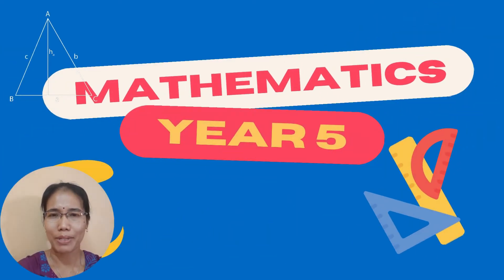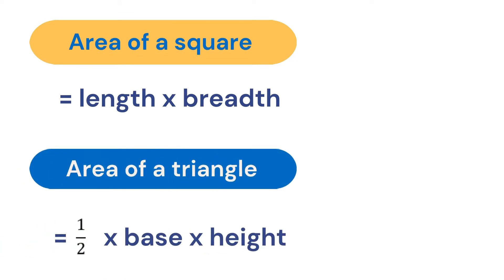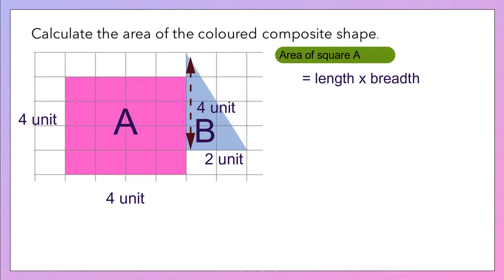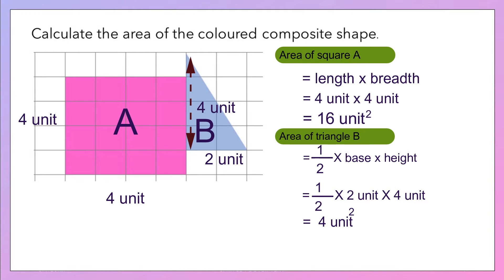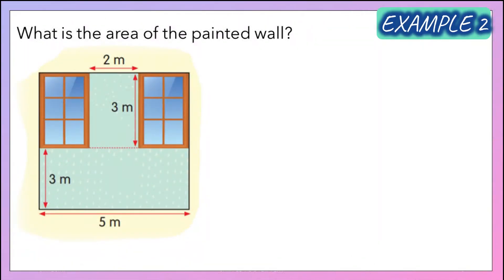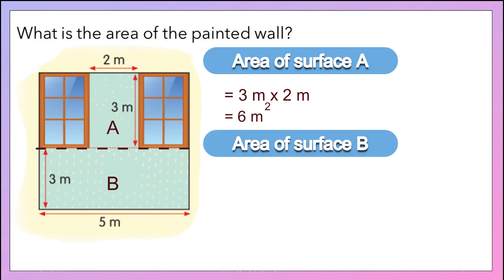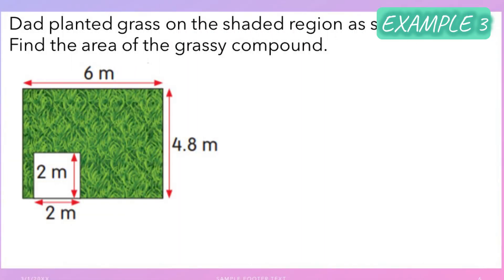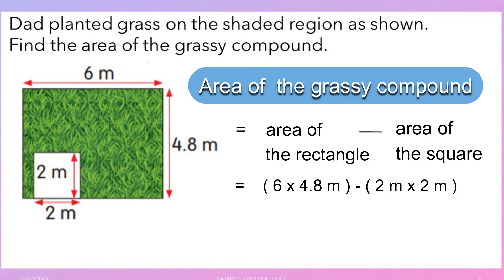SPACE | AREA OF COMPOSITE SHAPES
TOPIC : SPACE
6.3 Perimeter and area

6.3.2 Determine area of two combined shapes involving squares, rectangles, equilateral triangles, isosceles triangles and right-angled triangles.